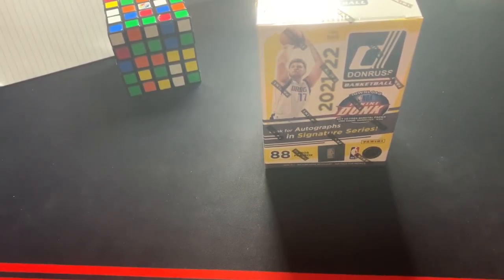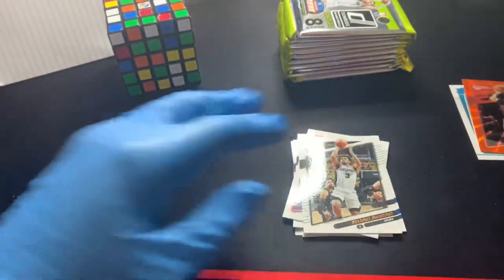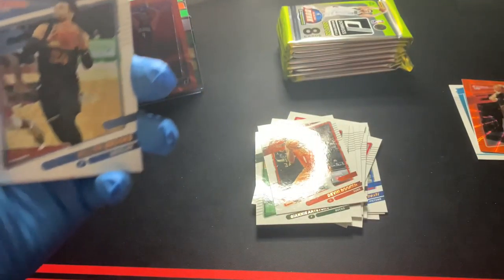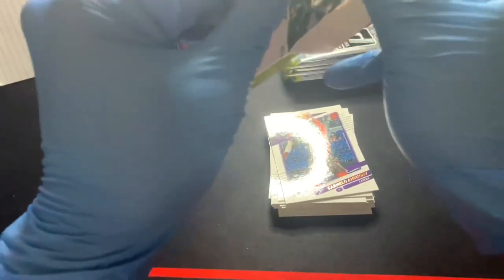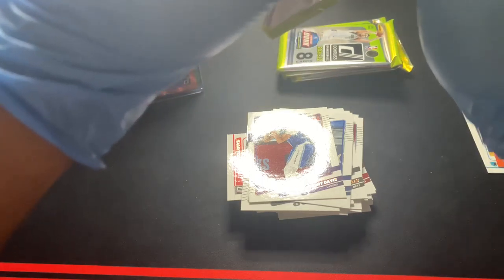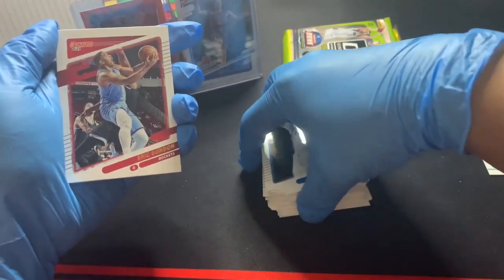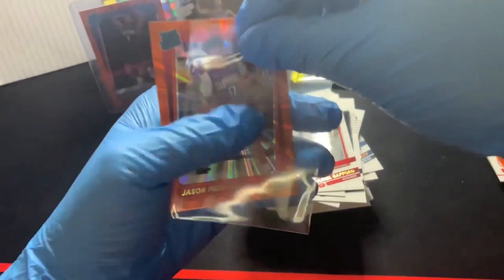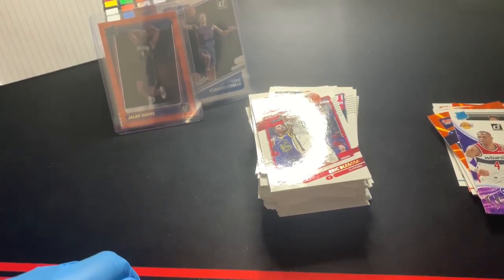2022 Donruss Basketball Blaster Opening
Hey everyone! Decided to open a basic little blaster I got from Target! It sucks that there is so much base and not enough inserts and rookies, but it’s always a fun time to open anything!

Drop a follow and a like!